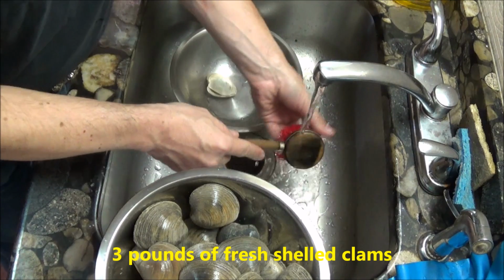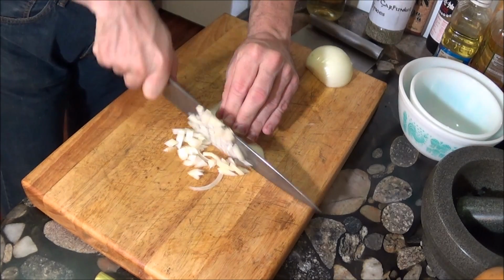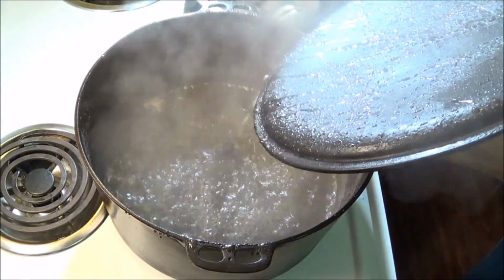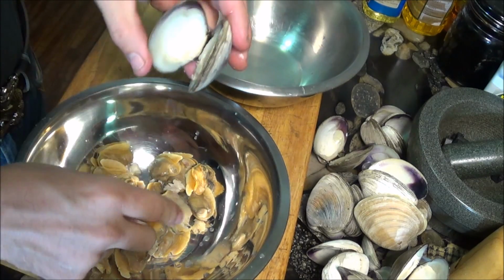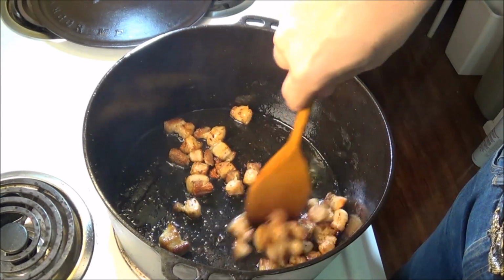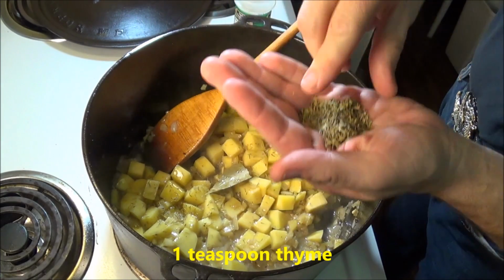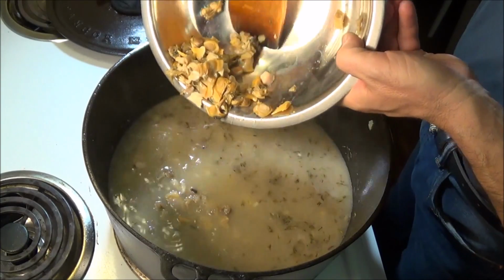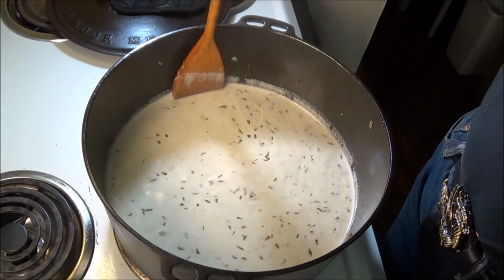New England Clam Chowda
If you're interested in trying the cuisine here in New England, there are several dishes you have to try, including our Boston baked beans and our lobster -- and, of course, there's our world famous New England clam chowda.  There's a reason why you don't hear about Baltimore chowda or even New York chowda.  That's because here in New England, we know how to make our chowda, and we're proud to show off this New England legacy to everyone who visits us.  This is a simple recipe and it only has a few ingredients.  It's basically clams stewed wth potatoes and spices -- but that's why it tastes so good.  A lot of people prefer a thicker chowder, one they need to eat with a spoon; but I've always loved a chowder where you can drink the broth like a soup, after eating the tasty parts with a spoon.  You can thicken this with flour if you want, but I think it's fine as it is.  Also, one more thing: here in New England, we never pronounce it "chowder."  If you want the authentic stuff, then it's definitely CHOWDA.

The recipe for this dish can be found on my Web site, Cast Iron Chaos, at this location